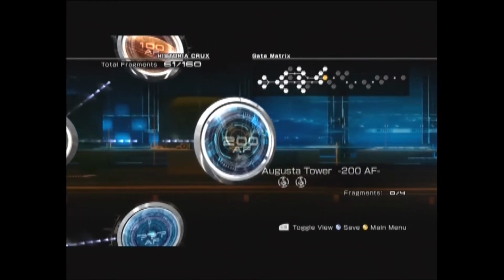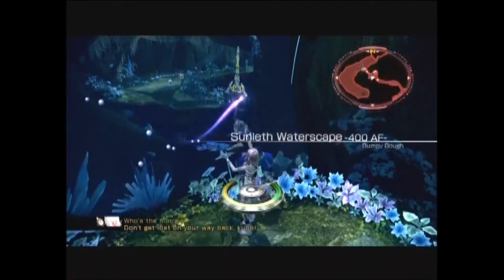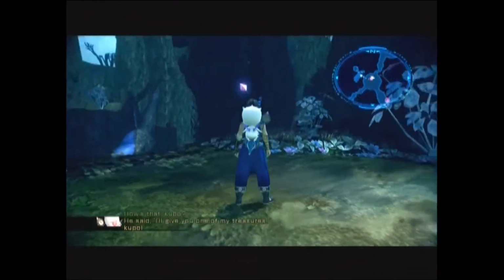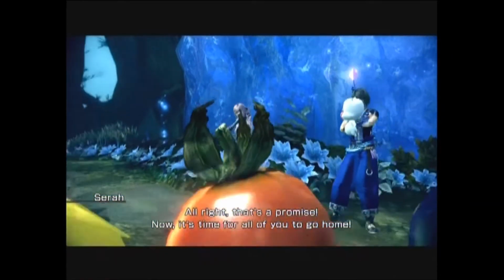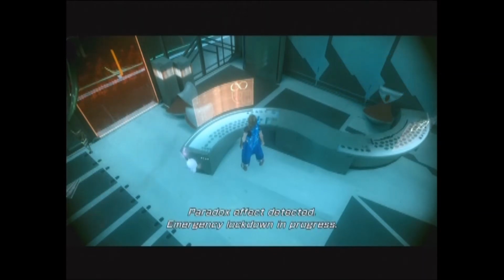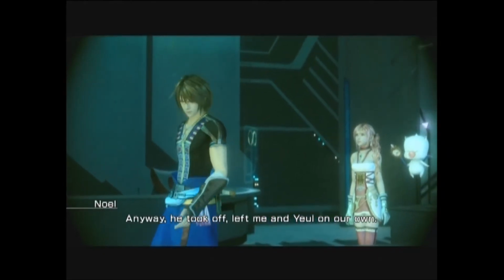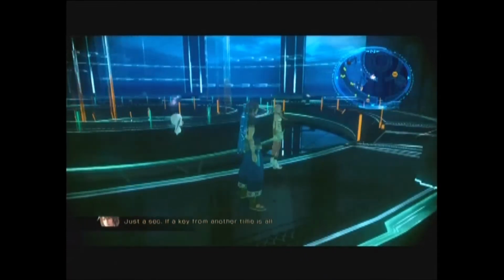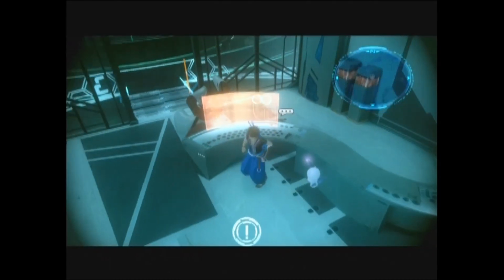Final Fantasy 13-2 with commentary 30